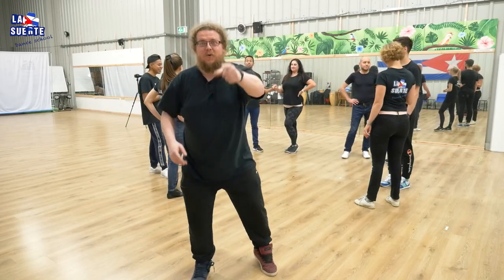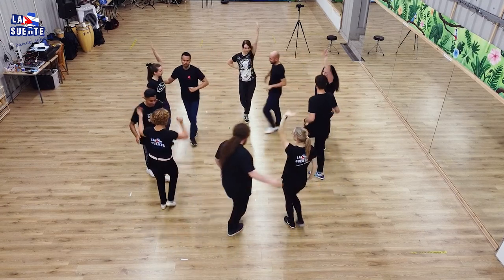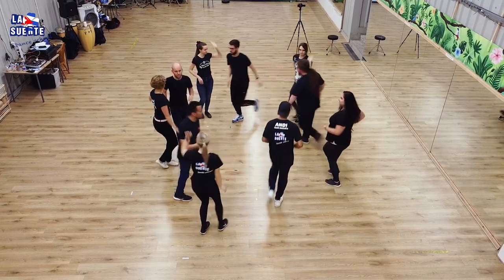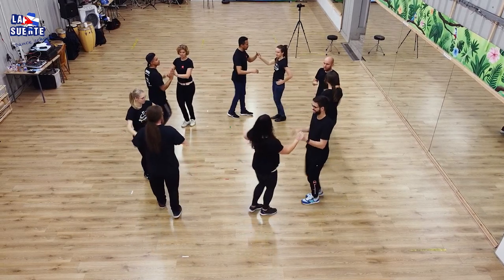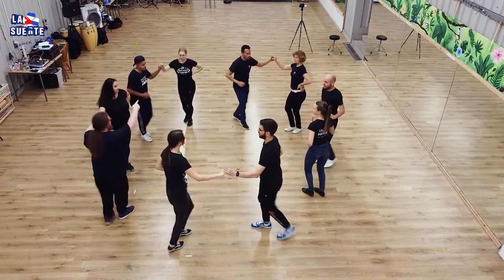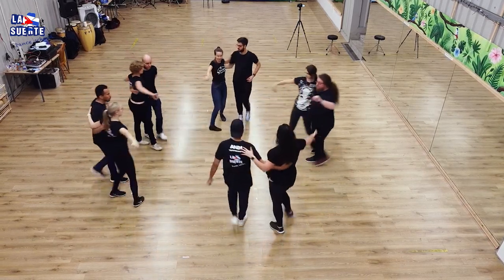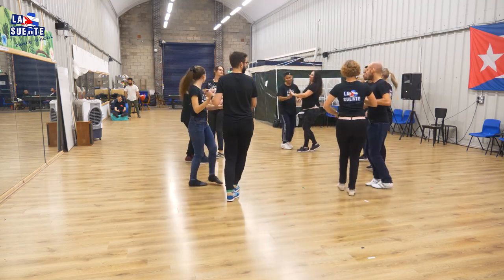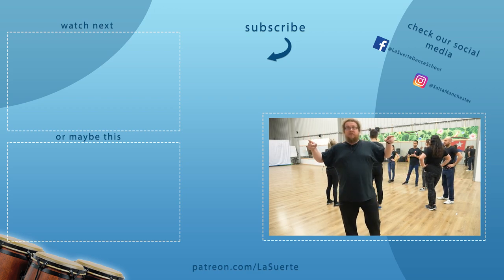Rueda moves 1 - Dame, Dame dos, Directo (easy changes)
We start a new rueda series. In these videos, we will show you different salsa moves that work only in rueda arrangement. The first video is about the very simple changes:
- dame
- dame dos
- directo

We included also a drone view for a better perspective, so you can easily see the direction of the movement in rueda and understand general rules and
ideas.

Table of contents / video index:

0:00 About this class
0:21 Dame, dame dos and directo with counting
2:22 All moves with music (drone)
3:27 All moves with music (stationary camera)
4:26  Summary / Outro